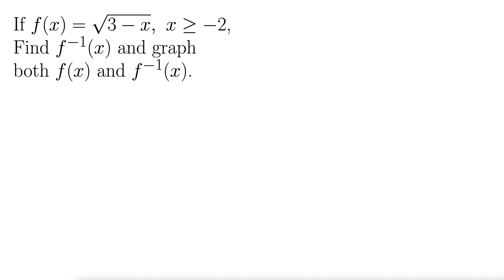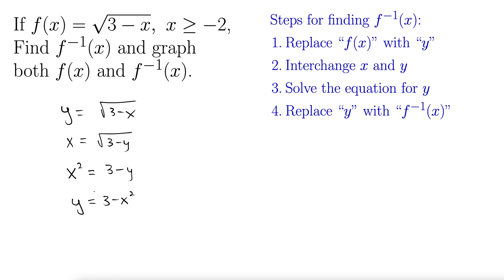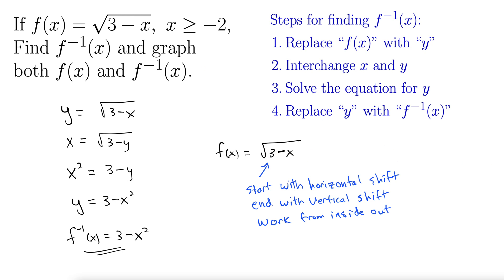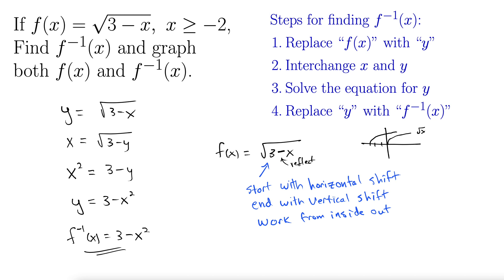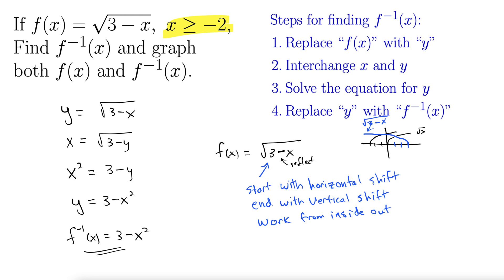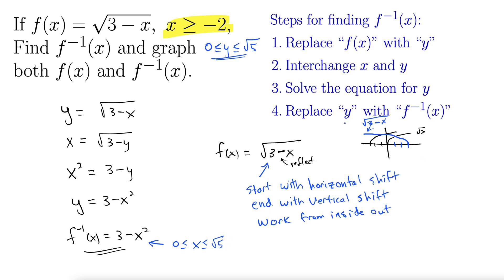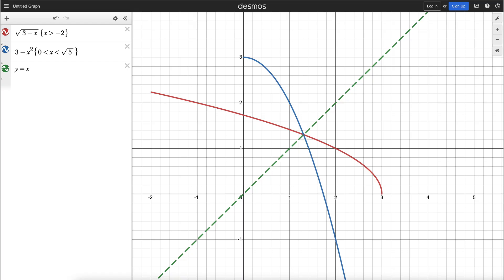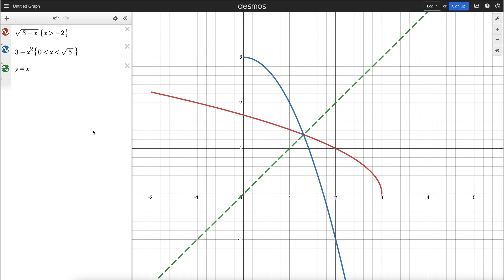Find the Inverse of a Square Root Functions and Graph Both the Function and its Inverse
This video gives the step-by-step method for finding inverse functions and gives the specific example of finding the inverse of a square root function: y = sqrt(3-x). Once the inverse is found, both the function and its inverse are graphed on the same set of axes to show symmetry about the diagonal line y=x.

ADA-compliant subtitles/captions